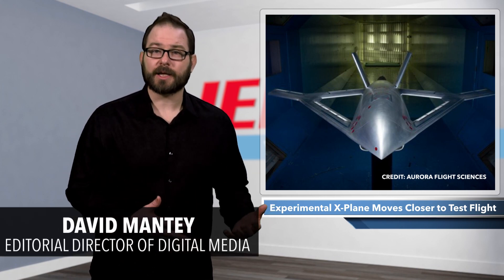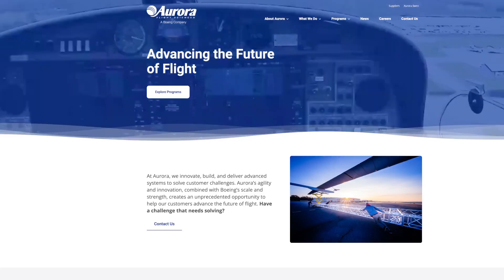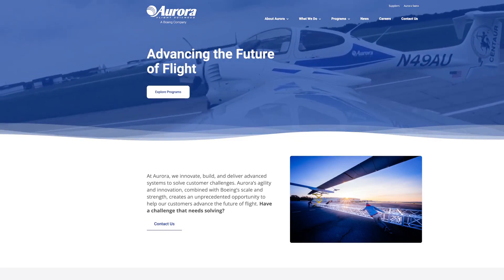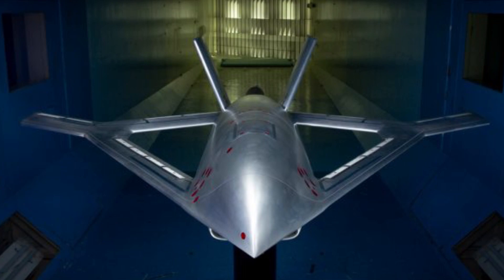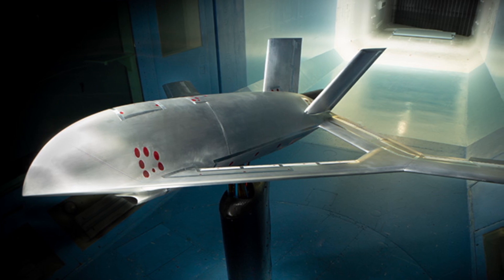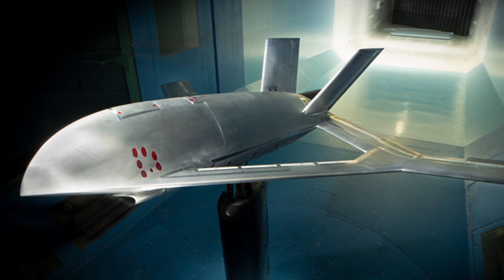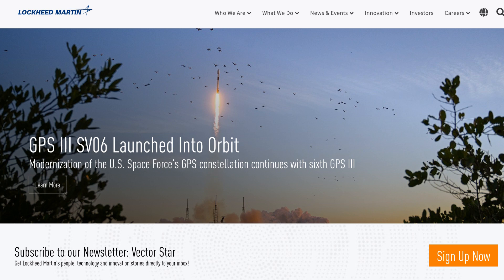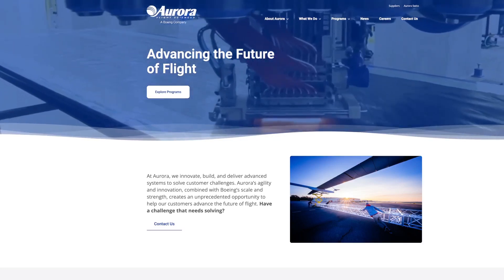Futuristic X-Plane Moves Closer to Test Flight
When Boeing bought Aurora Flight Sciences in 2017, the company was drawn to Aurora's work in the design and manufacture of advanced autonomous aerospace systems and technologies.
Aurora, which specializes in robotic aircraft for future aerospace vehicles, operates as an independent subsidiary, primarily benefiting from Boeing's resources, according to the company.
When it comes to futuristic, experimental aircraft, you don't have to look much further than Darpa X-planes, which literally stands for experimental planes.
In mid-January, Darpa selected Aurora Flight Sciences for Phase 2 of an active flow control X-plane. The idea is to create and eventually fly a demonstrator aircraft without external mechanical flight controls.
Conventional fixed-wing aircraft use flaps and tail rudders to move. Active flow control changes the shape of the wing to change the craft's aerodynamic flow.
By removing jointed surfaces that add weight and mechanical complexity to modern aircraft, active flow control will reduce drag and enable ultra-fast speeds. The X-plane will also have thicker wings for structural efficiency, increased fuel capacity and simplified high-lift systems.
The move into Phase 2 follows Aurora's successful completion of the preliminary design in Phase 1 of the CRANE (Control of Revolutionary Aircraft with Novel Effectors) program. In Phase 1, Aurora's engineers created a testbed aircraft that used active flow control to generate control forces in wind tunnel testing. In Phase 2, Aurora is charged with designing and developing flight software and controls.
If all goes according to plan, Darpa can initiate a Phase 3 option that will culminate in the flight of a 7,000-pound demonstrator. The X-plane will hopefully prove that active flow control can be used in a full-scale aircraft and be used for a controlled flight. In addition, the demonstrator X-plane will likely have modular wings, so Darpa or other partners could test various configurations. For example, BAE Systems and Lockheed-Martin are also involved in the CRANE program.
According to CRANE Program Manager Richard Wlezien, the modular wings and active flow control effectors give the X-plane the potential to live on as a national test asset long after the CRANE program is over.
Aurora Flight Sciences recently broke ground in an expansion project at its Bridgeport, West Virginia facility. The project will double the company's footprint at the North Central West Virginia Airport, adding nearly 50,000 square feet. The company currently has some 200 employees but plans to double the workforce by 2028, if not sooner.